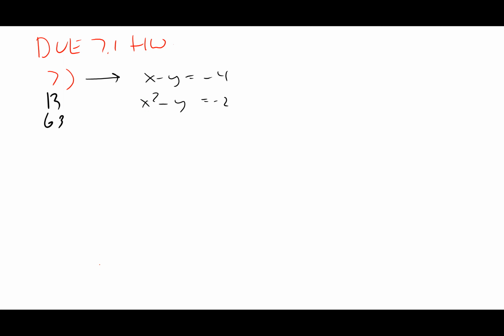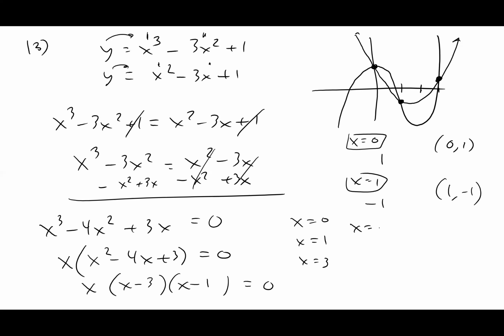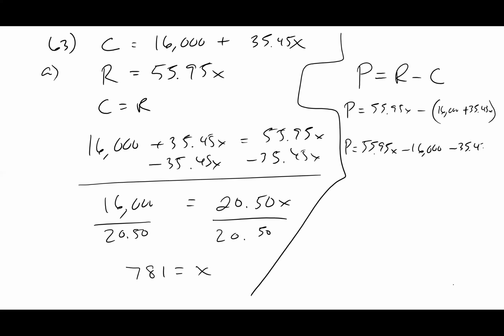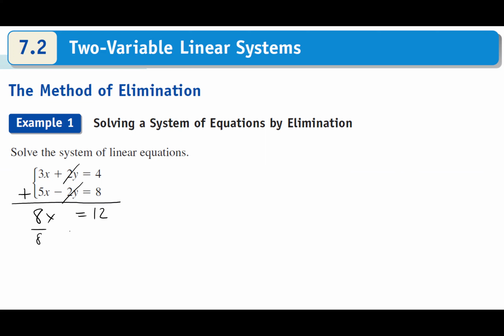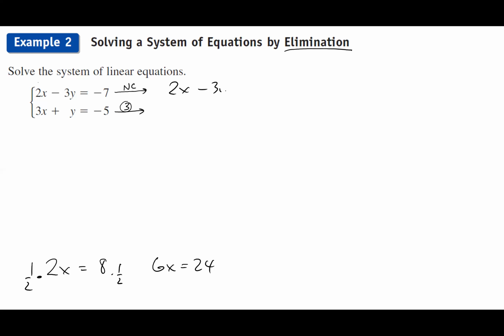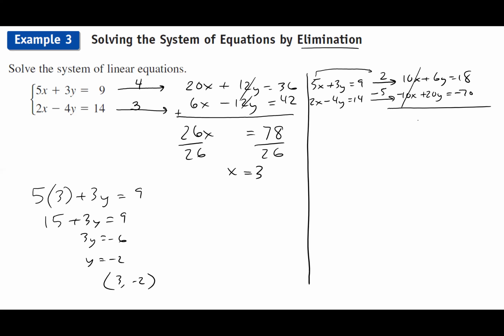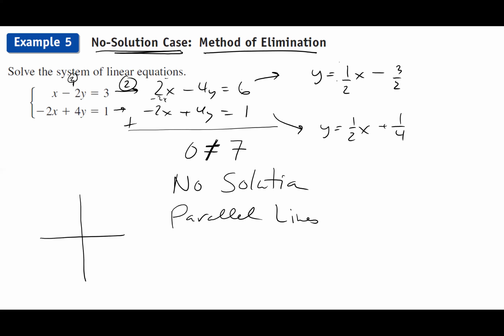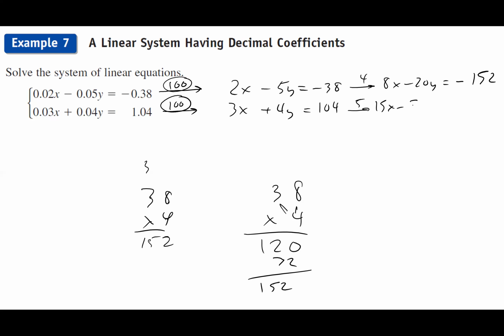ALG-2-SLOCA: SEC 7.2 - 2/11/22